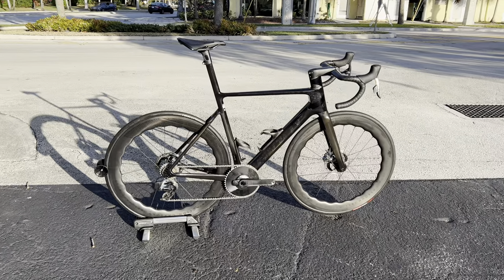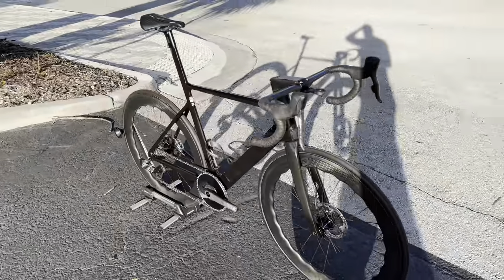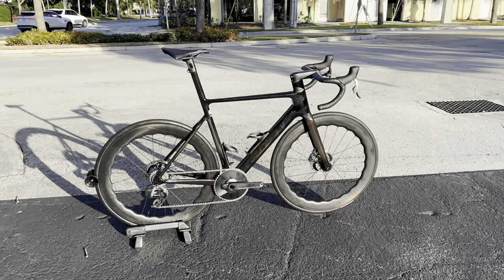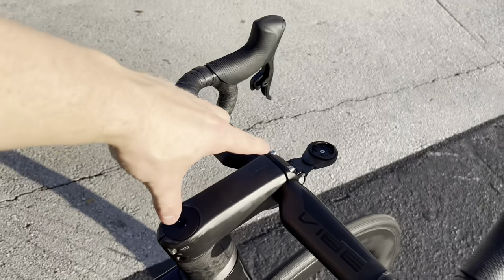SUPERLIGHT AERO ROAD BIKE (2023 GIANT PROPEL ADVANCED SL)